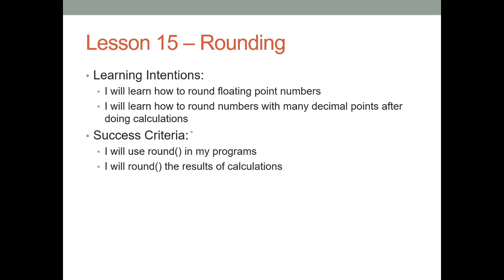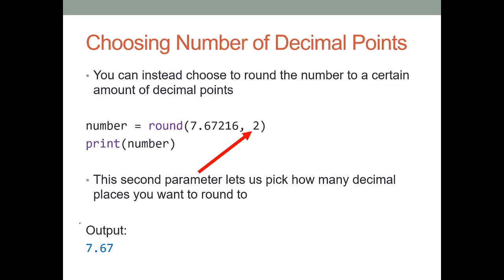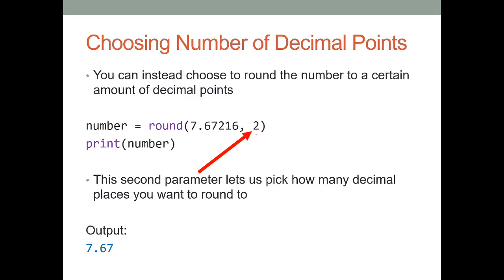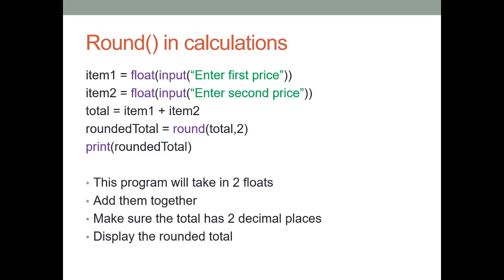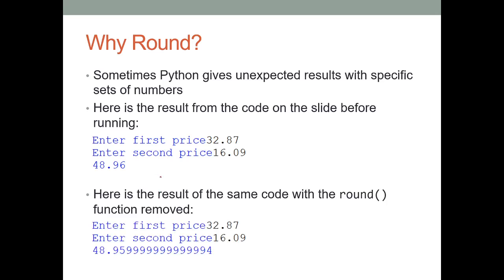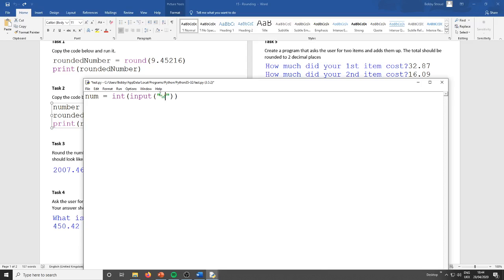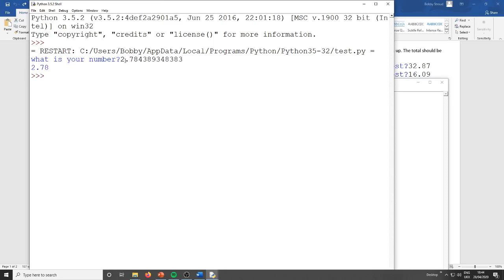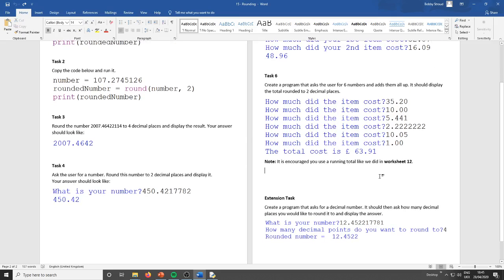Python Lesson 15 - Rounding